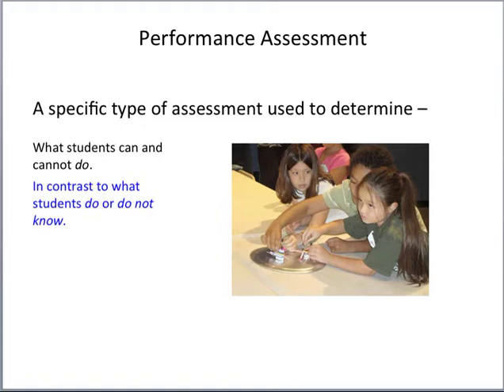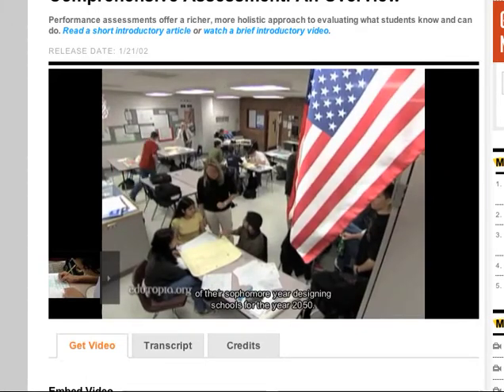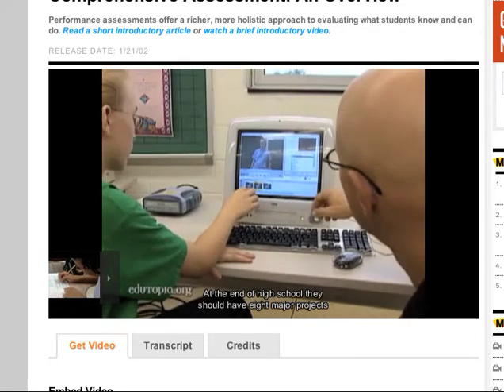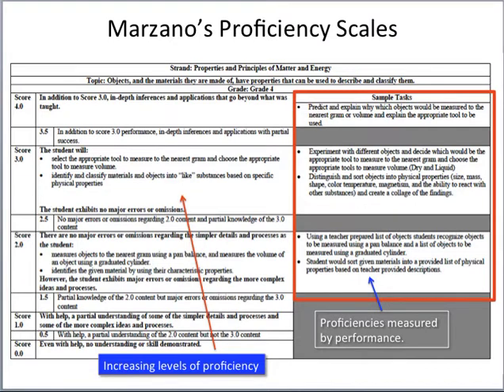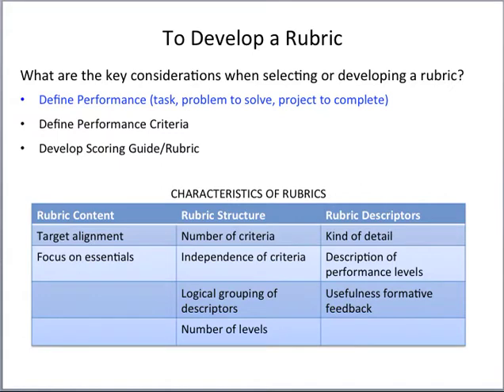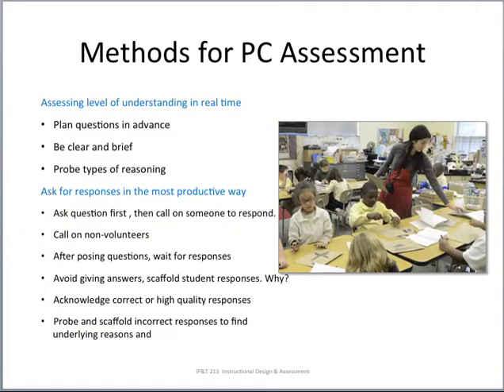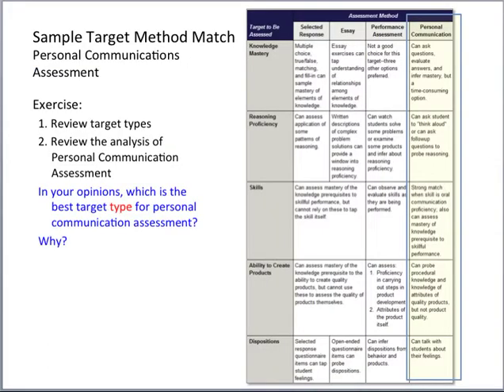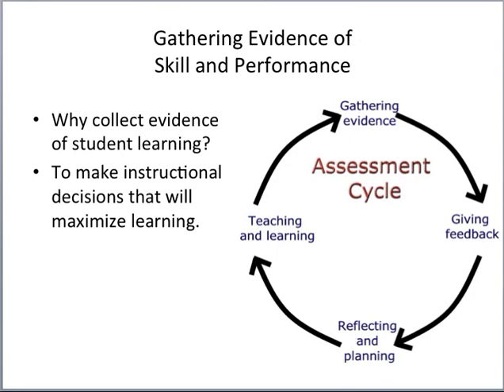Lecture 12 Perf Assessment